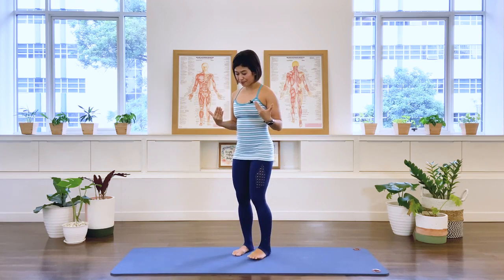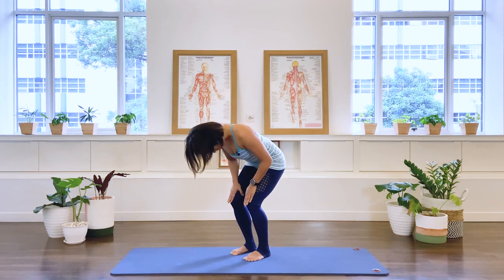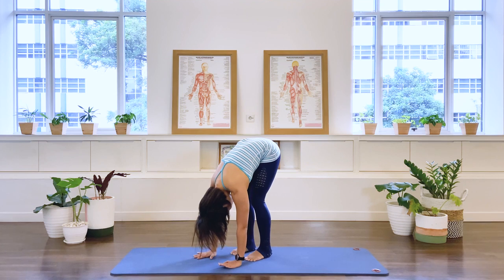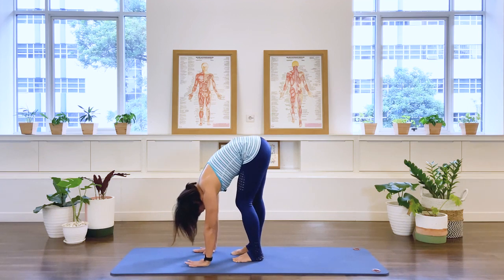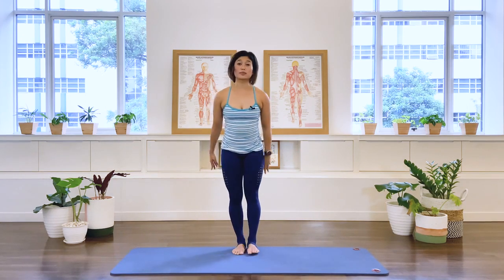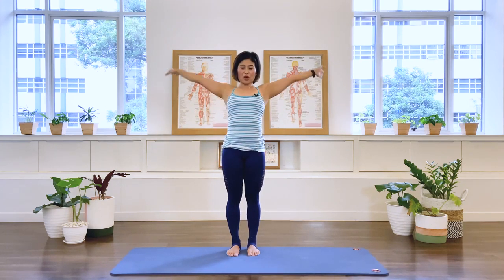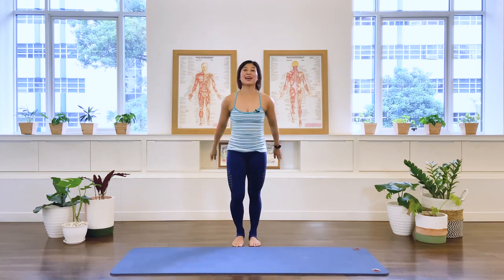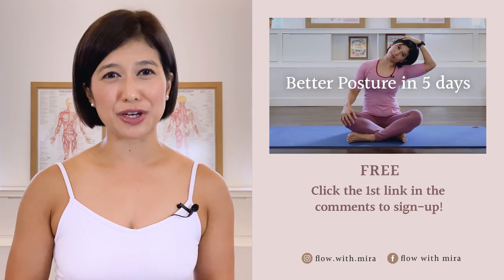Standing Pilates Warm Up Exercises - 10 min Beginner Pilates Stretch Workout yoga # shorts